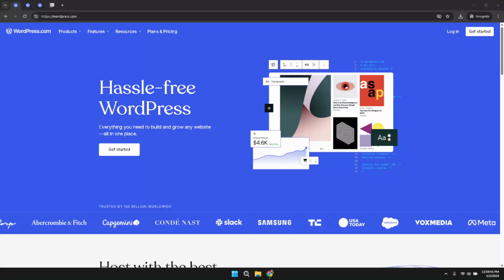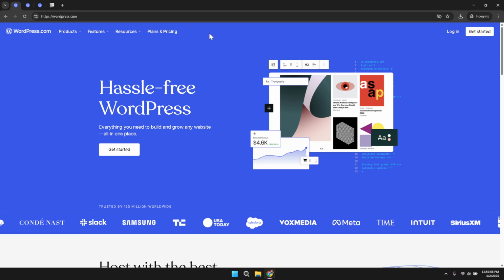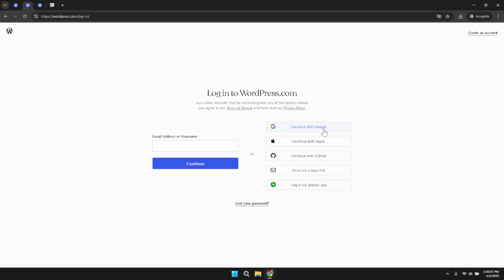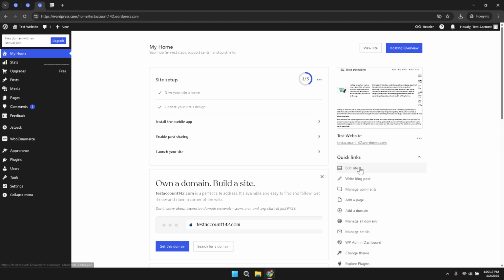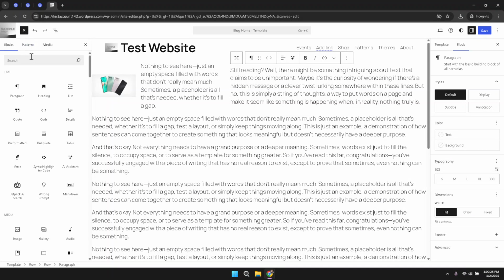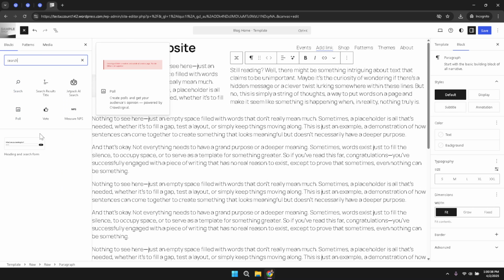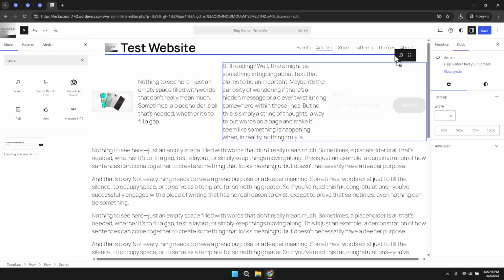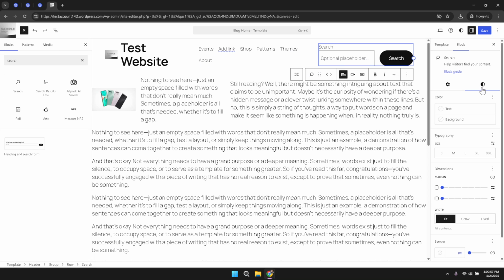How to Add Search Bar in Wordpress Step by Step (Full 2025 Guide)